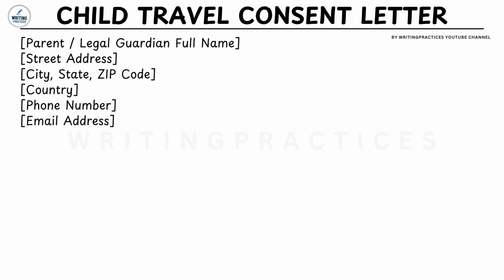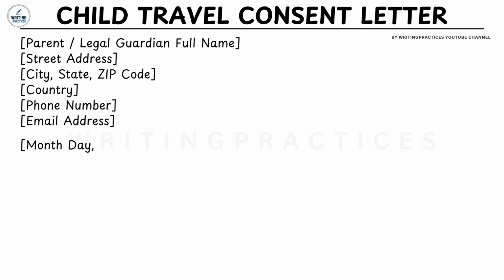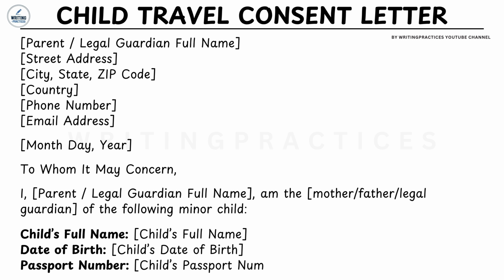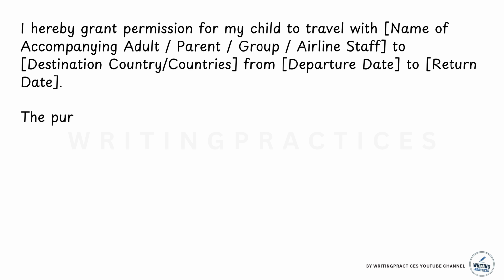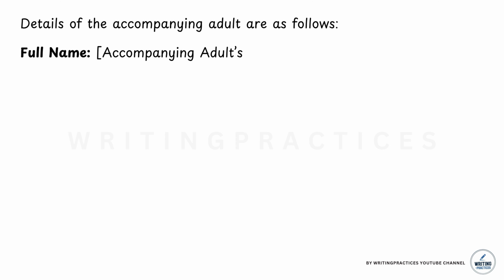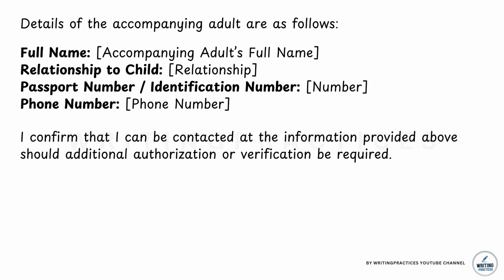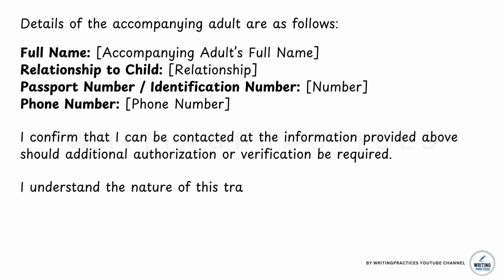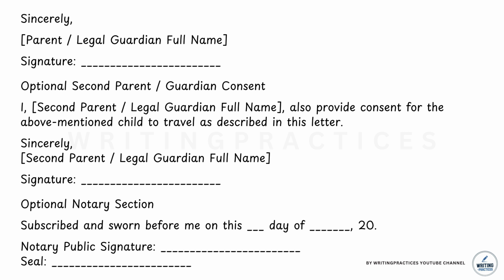How To Write A Child Travel Consent Letter Template Step by Step Guide | Writing Practices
Learn how to write a Child Travel Consent Letter step by step in this detailed tutorial by Writing Practices.

A Child Travel Consent Letter is an important legal document that helps authorize a minor child to travel domestically or internationally with one parent, another family member, a guardian, or a group. Immigration officers, airlines, and border authorities may request this document to help prevent travel disputes or child abduction concerns.

In this video, you will learn exactly how to write a professional Child Travel Consent Letter using the proper formal letter format.

This step-by-step tutorial will guide you through each section of the letter and help you prepare a clear, complete, and legally appropriate travel consent document.

In this video, you will learn:

How to format a Child Travel Consent Letter

How to include parent or guardian information correctly

How to provide the child’s travel details

How to mention travel destinations and dates

How to identify the accompanying adult properly

How to write a clear parental consent statement

How to prepare the letter for notarization if required

How to use a Child Travel Consent Letter template correctly

This tutorial is ideal for:

Parents traveling with children internationally

Guardians authorizing child travel

Families preparing travel consent documents

People arranging international travel for minors

Anyone needing a child travel authorization letter

A properly written child travel consent letter can help avoid delays, legal complications, or travel issues at airports and border checkpoints.

What is a Child Travel Consent Letter?
A Child Travel Consent Letter is a formal document signed by a parent or legal guardian giving permission for a minor child to travel.

When is a Child Travel Consent Letter needed?
It is commonly needed when a child travels alone, with one parent, with relatives, with guardians, or with school or tour groups.

Does the letter need to be notarized?
Some airlines, countries, or immigration authorities may require notarization, so it is often recommended.

Can this template be used for international travel?
Yes. This template is commonly used for both domestic and international child travel situations.